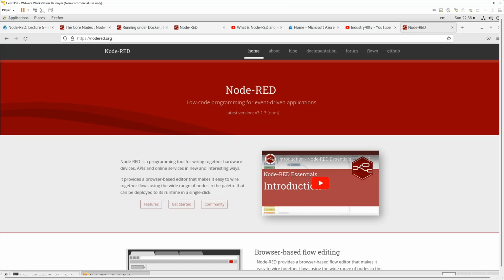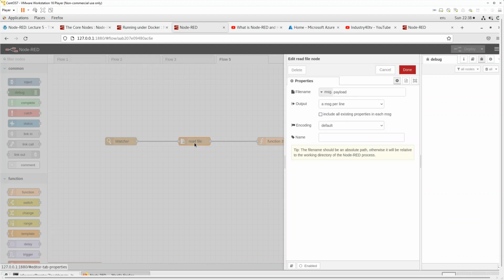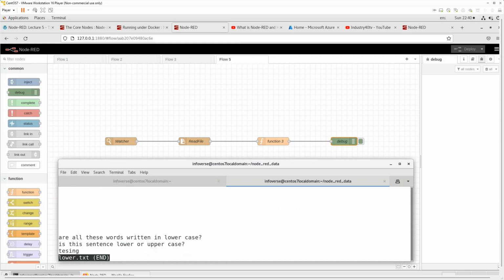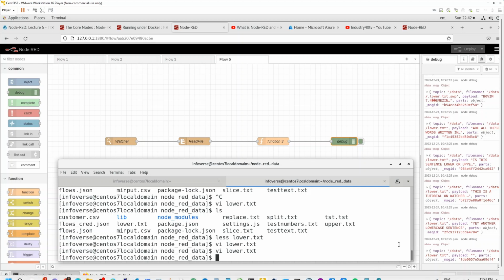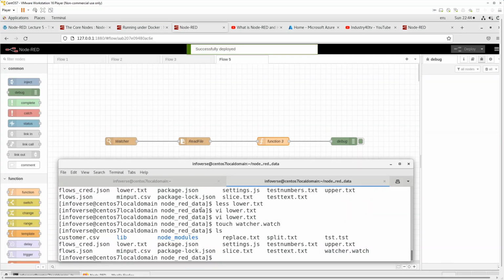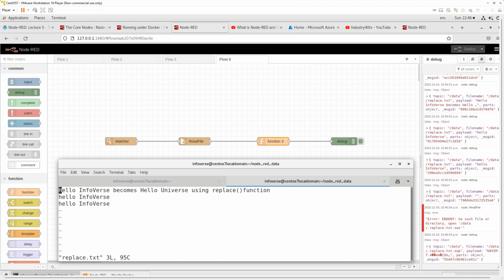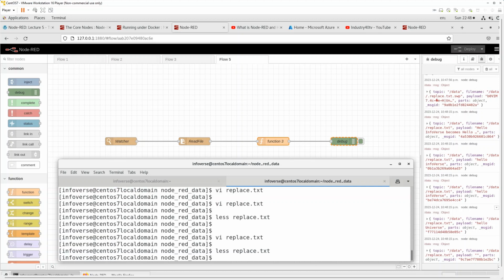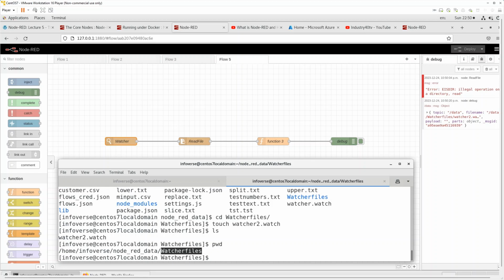Real World Applications of Node-RED's Watch Node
Watch is a useful Node-RED node that can monitor a directory or a file for changes, which can then be used to make modification or transformation on the file.